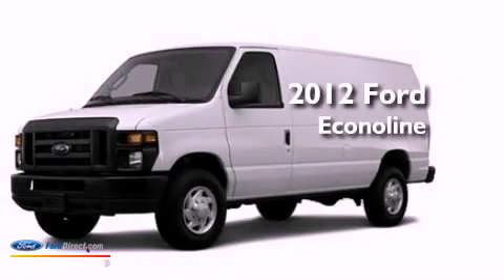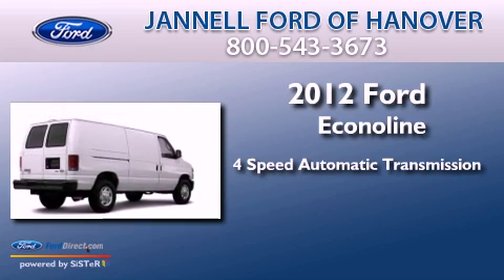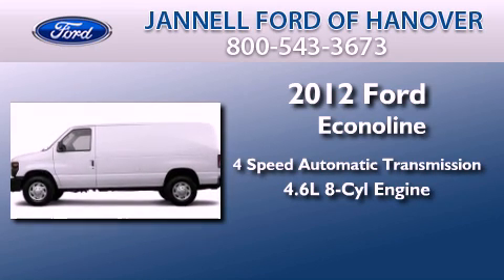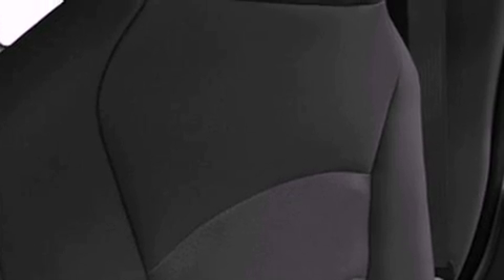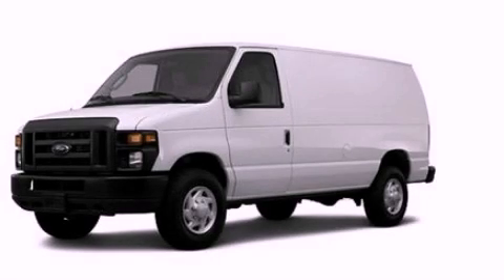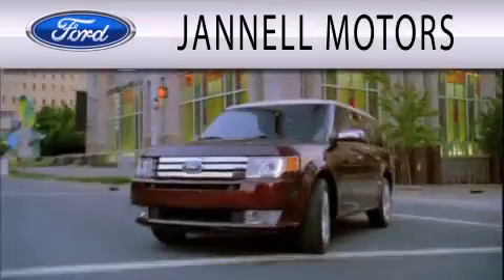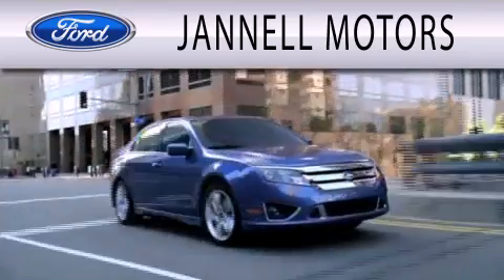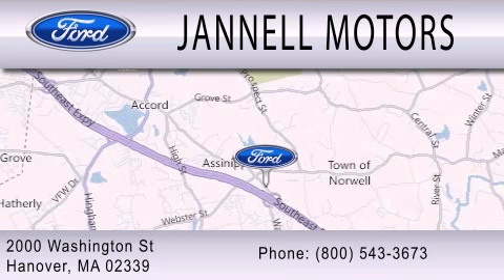2012 Ford Econoline Hanover MA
Year : 2012
 Make : Ford
 Model : Econoline
 Engine : 4.6L V8 16V MPFI SOHC FLEXIBLE FUEL
 Trans . : 4-SPEED AUTOMATIC

 Miles : 5

 Stock : 6198